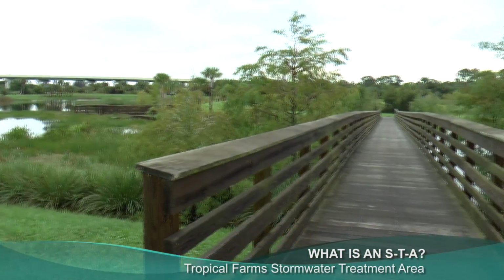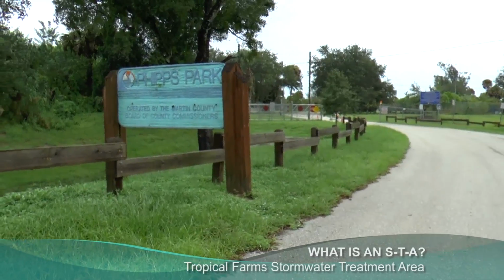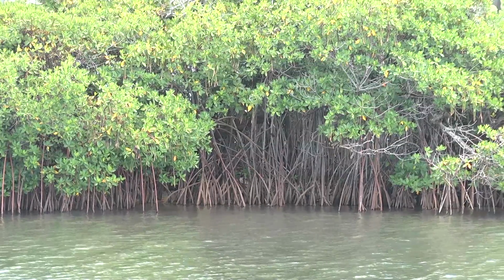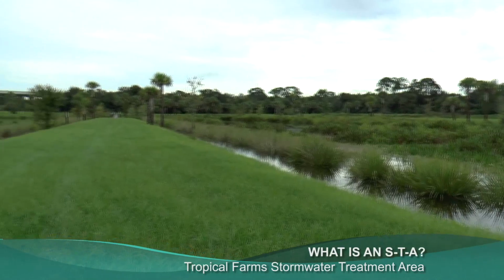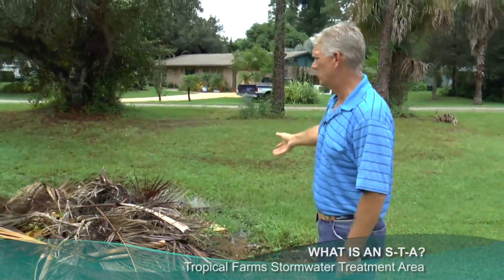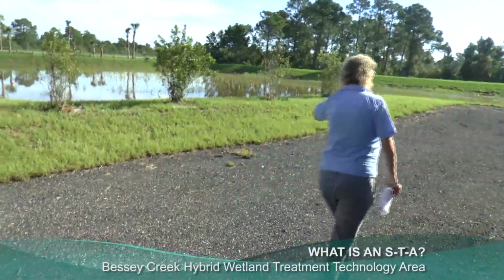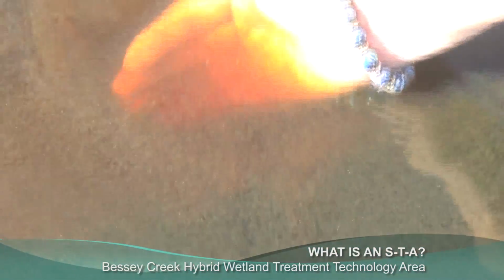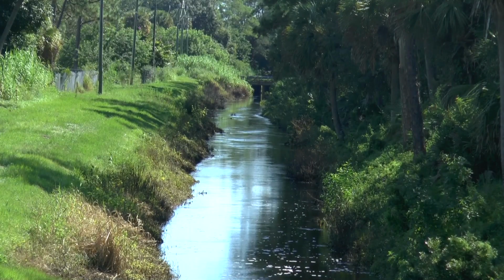What is an S.T.A?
S.T.A. stands for Stormwater Treatment Area.  The STAs are designed to trap and hold stormwater runoff from neighborhoods.  The natural designs to these projects allow the water to filter out to the river in a slow manner as to absorb pollutants.  When the water reaches the estuary, it is cleaner.  Here we feature the Tropical Farms STA and Bessey Creek Hybrid Wetland Treatment Technology area.